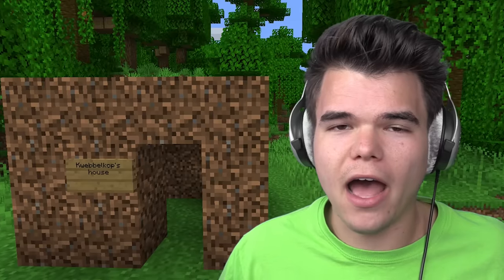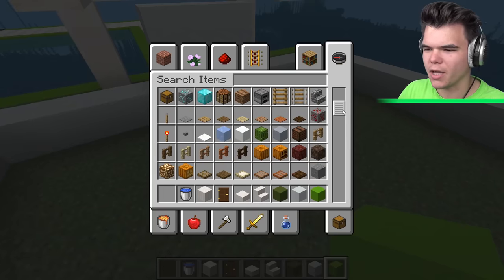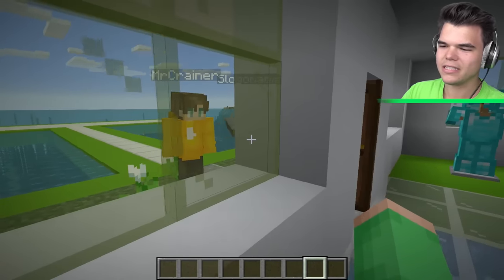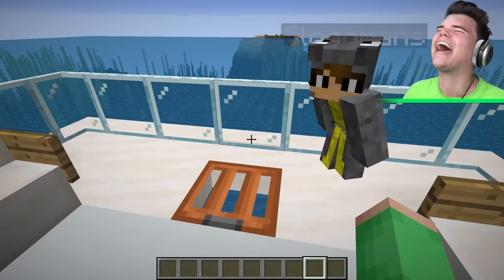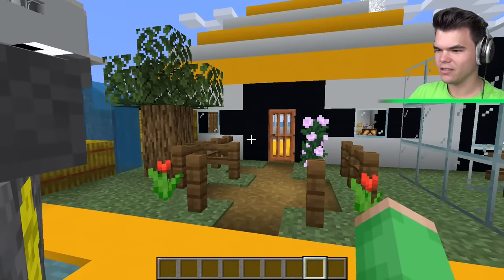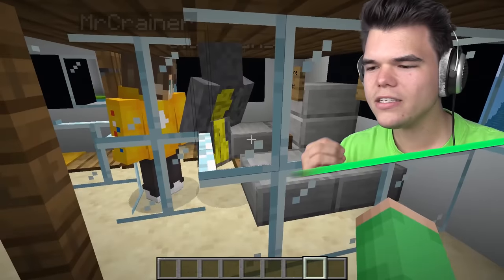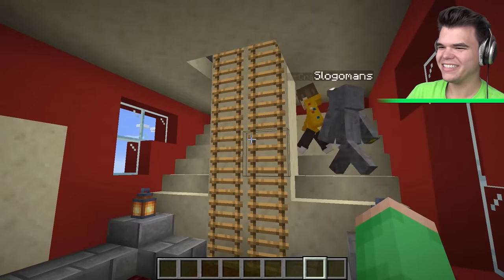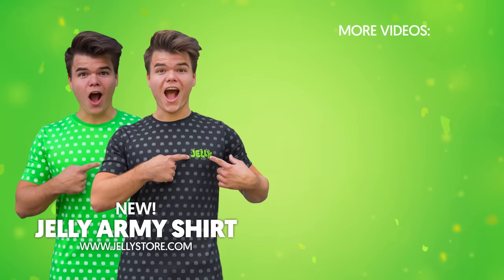DIRT HOUSE vs. MANSION In MINECRAFT! (Build Challenge)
🛒 MERCHANDISE!